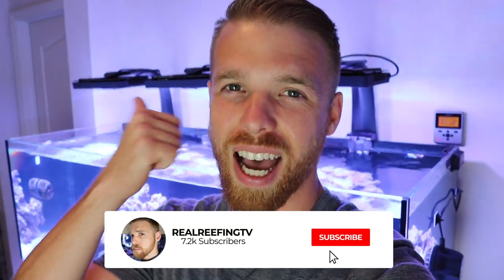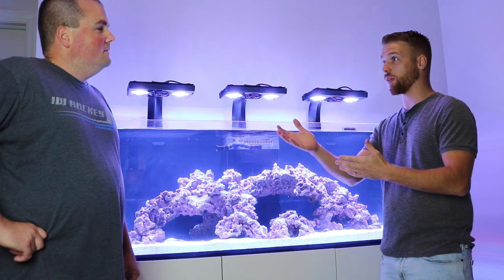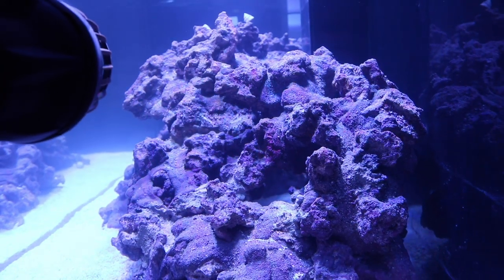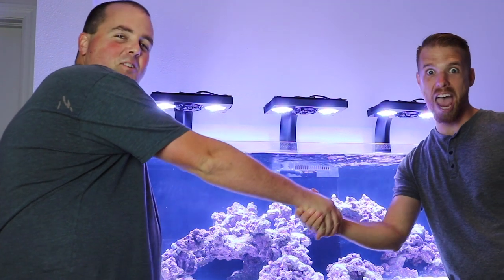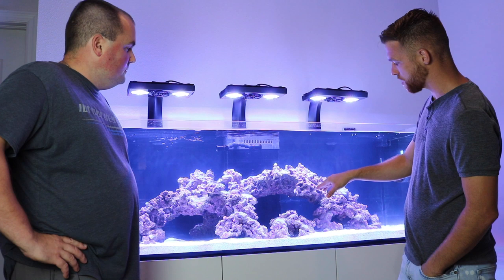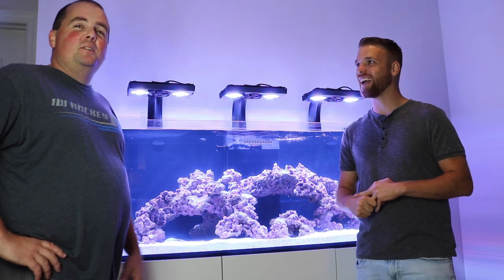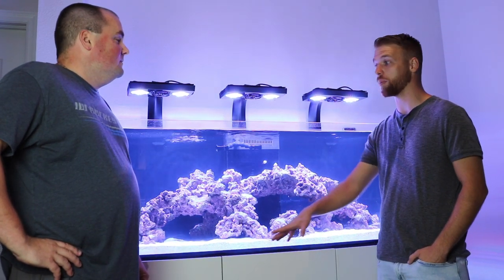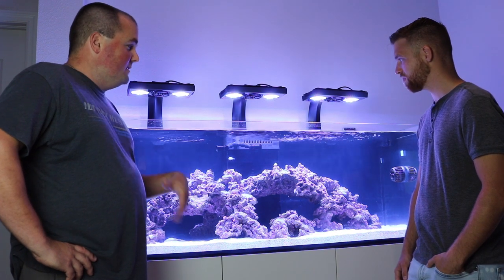There's Life! Epic Reef Tank Build 525 XL Update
check out the new life and equipment additions since the last time we saw his tank.  keep in mind this is was filmed only a couple weeks after we got the water running in this awesome reef tank.

FULL EQUIPMENT LIST BELOW

Tims Red Sea 525 XL equipment list- (all links are affiliate links, they do not cost you any more to use, but do offer a small amount of money that is put back into the channel)

Caribsea Sand- 1/2 fiji pink   1/2 special grade
skimmer- Nyos Quantom